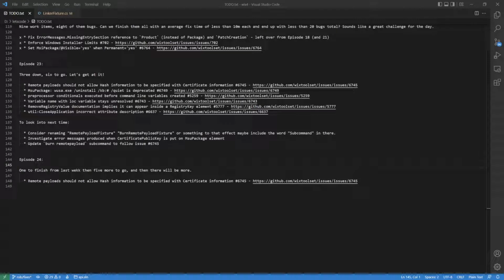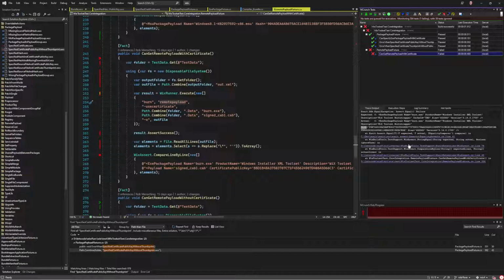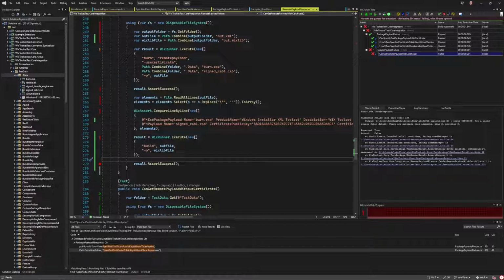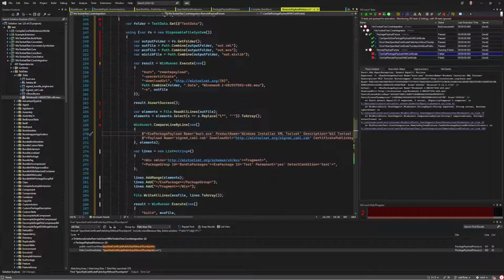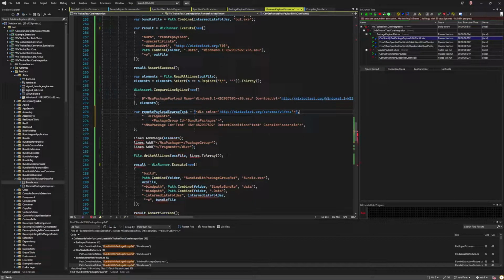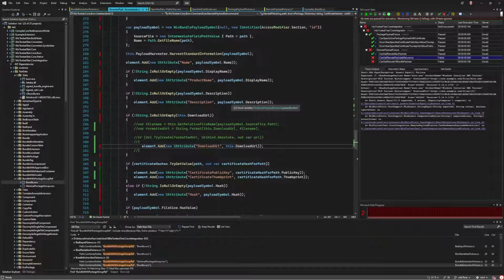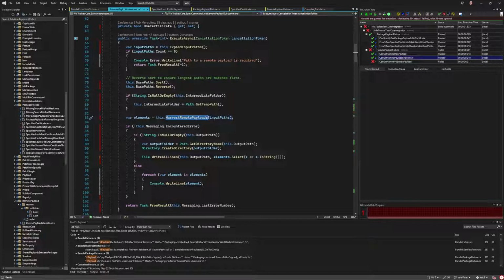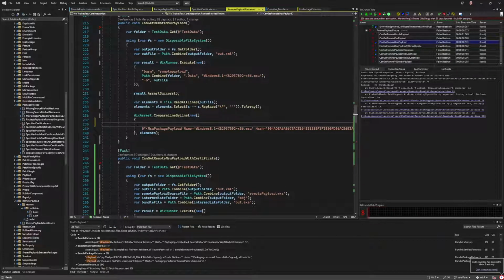Let's Code a Full 90 - Episode 24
Episode 24 - well, the last episode destroyed the bug fix rate so we'll finish up remote payload handling and then move on to the next set of bugs.